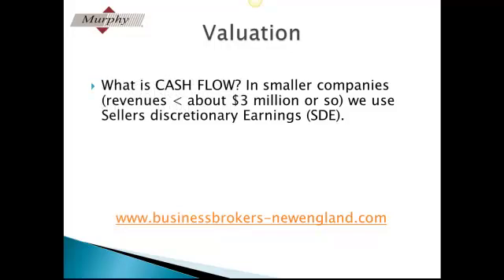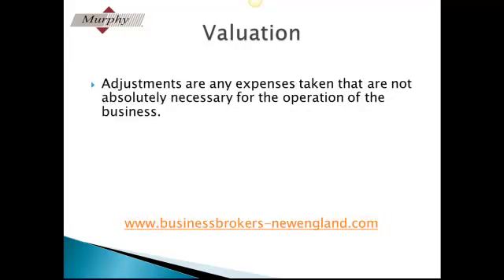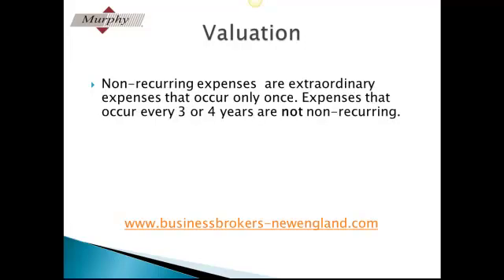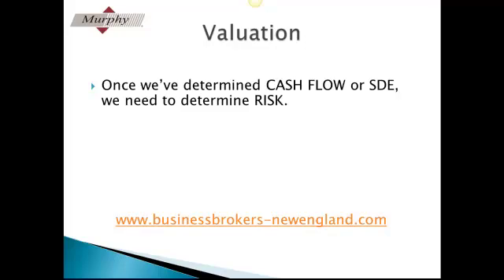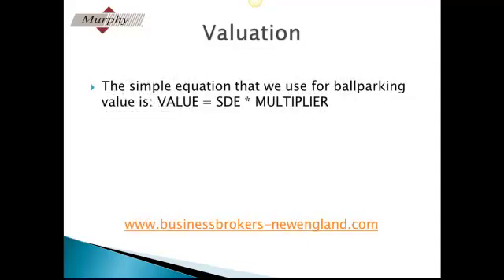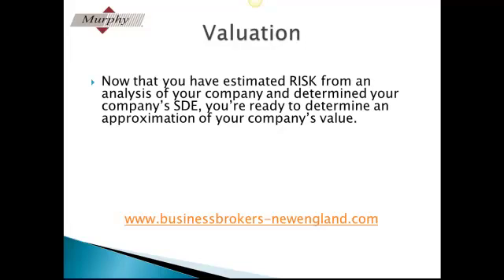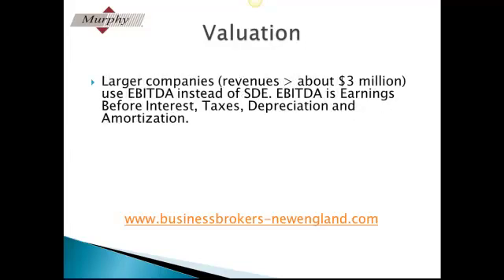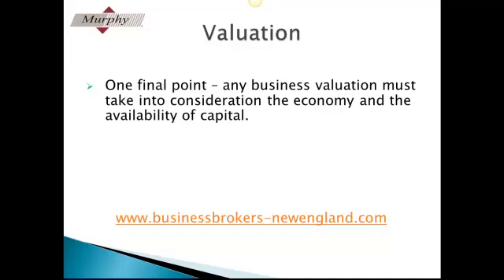Sell your Business - Value the Business - Step 2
Valuing the company is step 2 in the Selling your Business video Series. It discusses valuation fundamentals and a simple methodology to arrive at a ballpark value for your business. In this video we combine what we learned in Analyze the Company, which represent Risk factors, with the financial statements to develop a simple method of determining an approximate value for your business. This video explains the fundamentals of valuation and shows that it is basically a function of risk and cash flow. The methodology discussed in no way takes the place of a professional valuation.